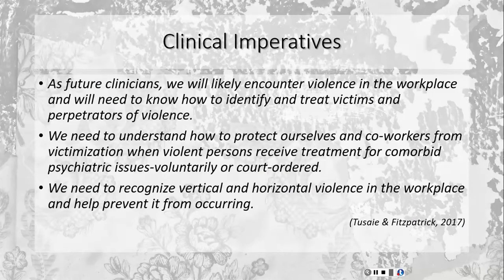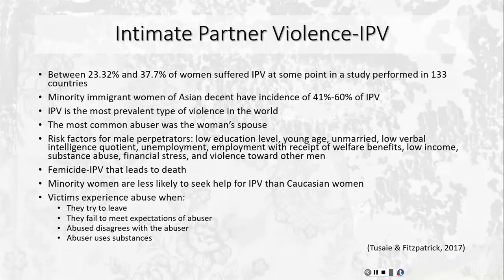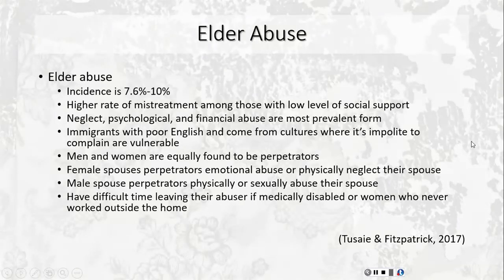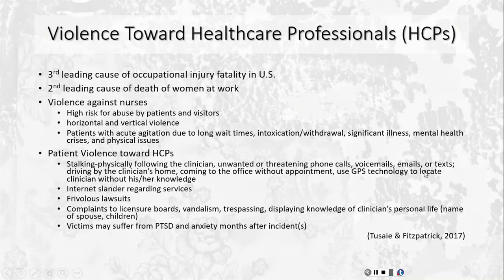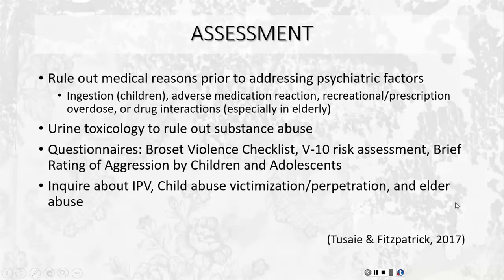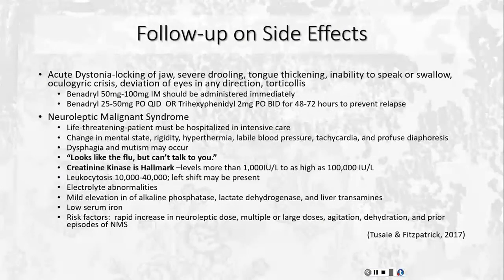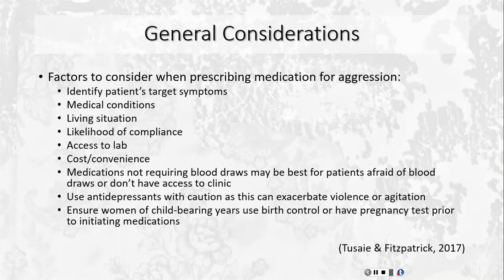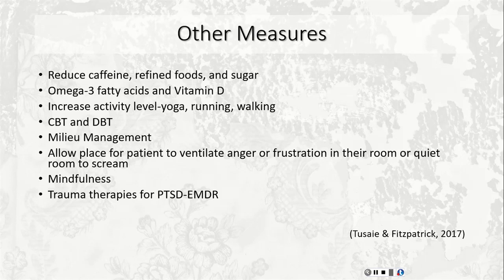Self Directed Injury and Other Directed Violence Part II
Presentation for Management of Psychopathology II